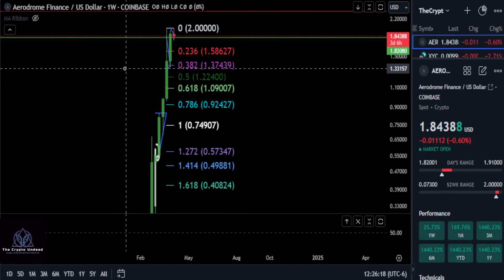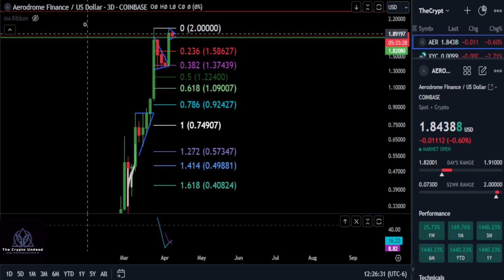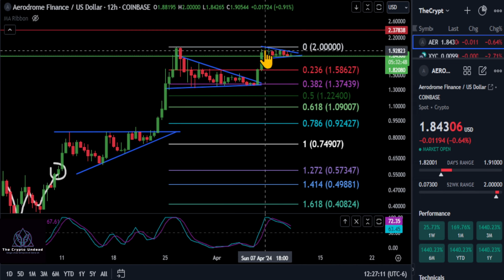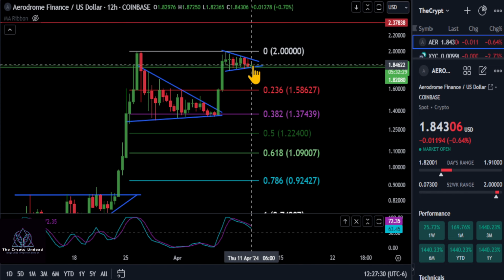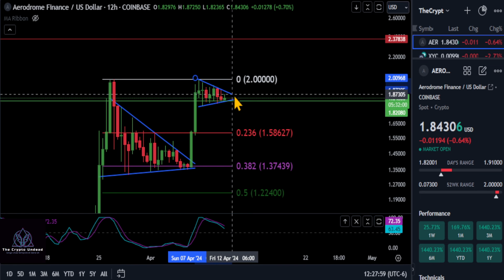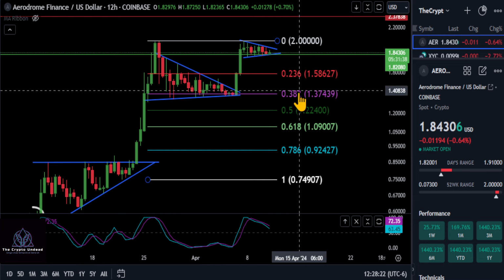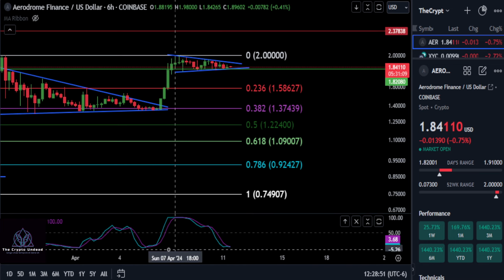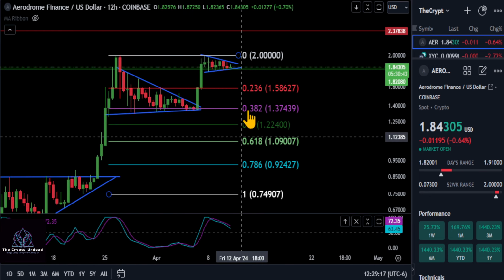Support is Holding! AERO about to Pump again!!?